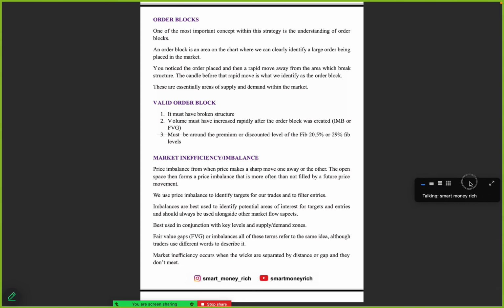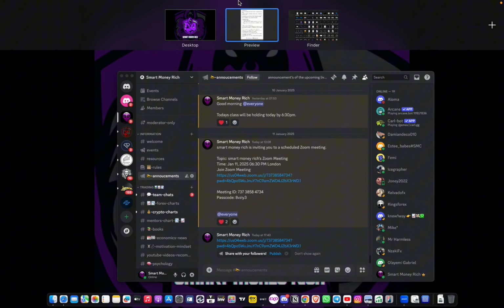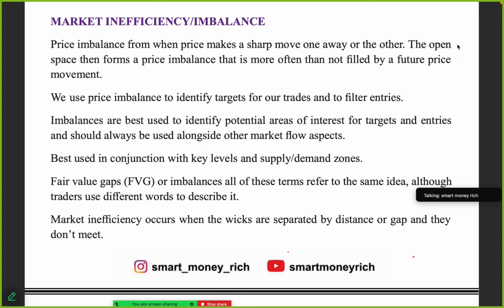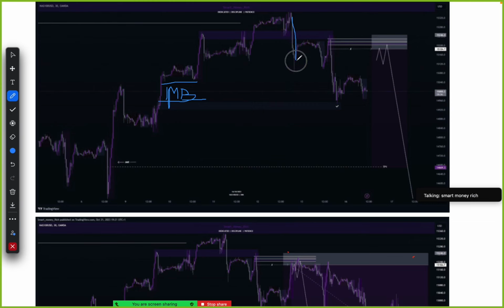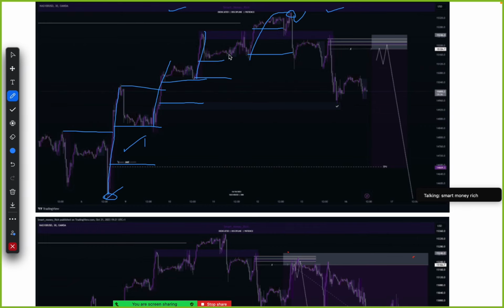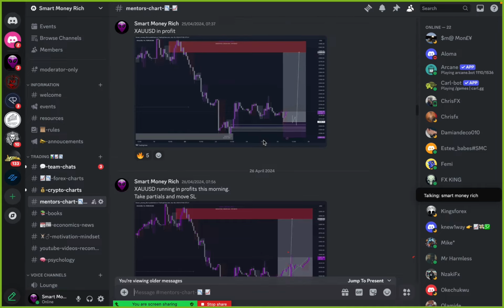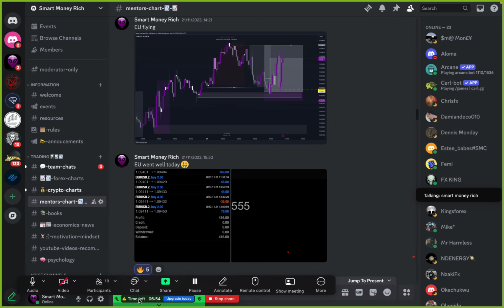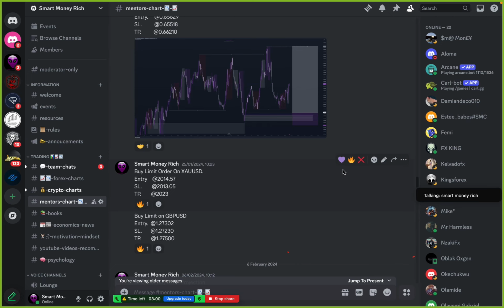Boot Camp Day 7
Forex Boot Camp Day 7